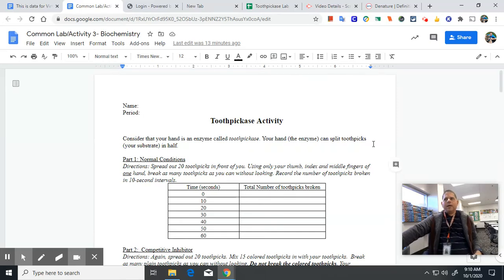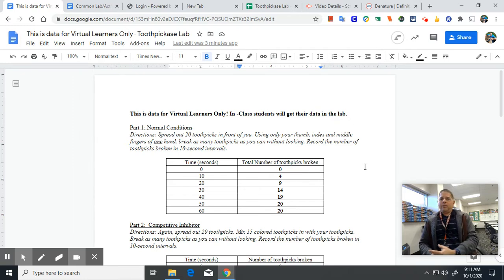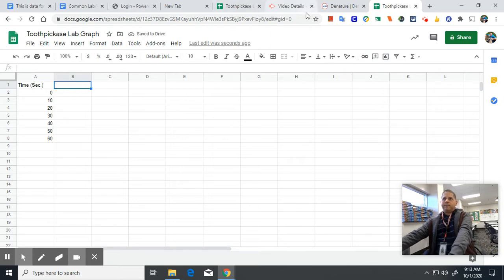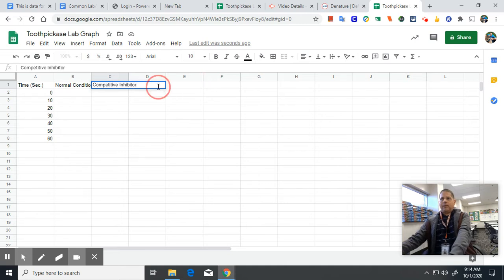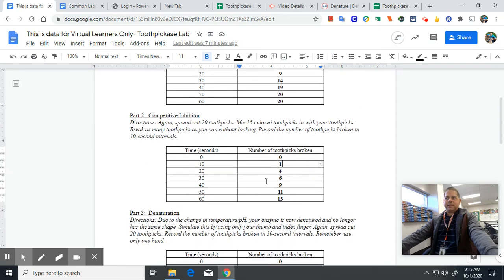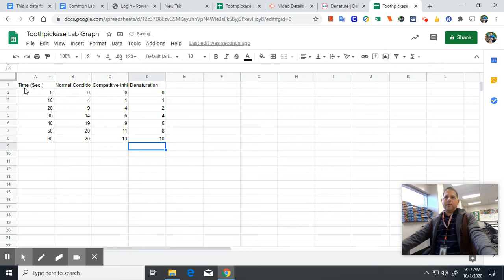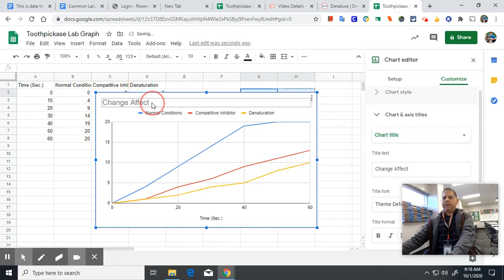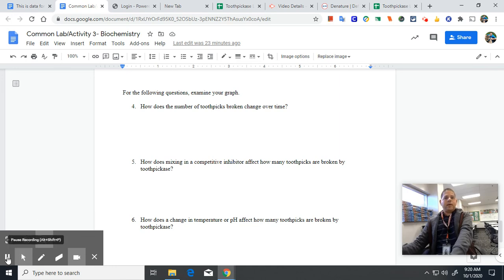Toothpickase Lab Graph Setup